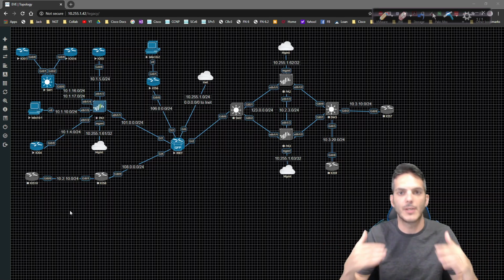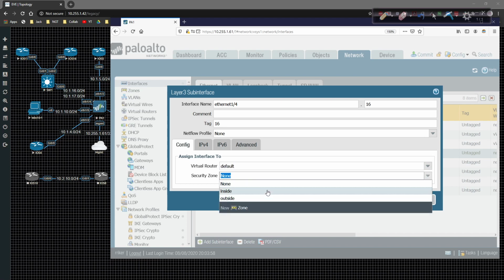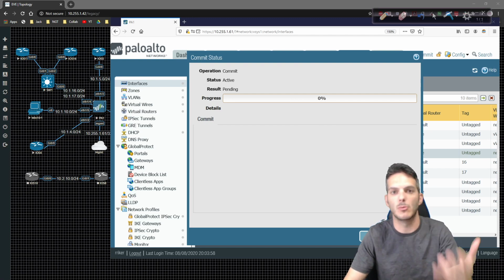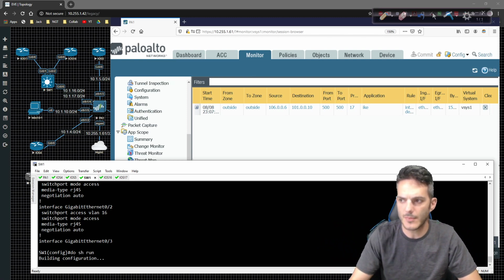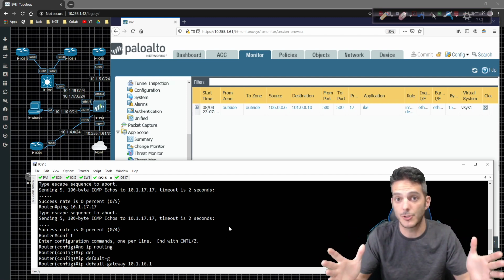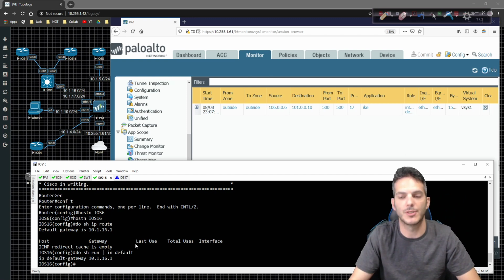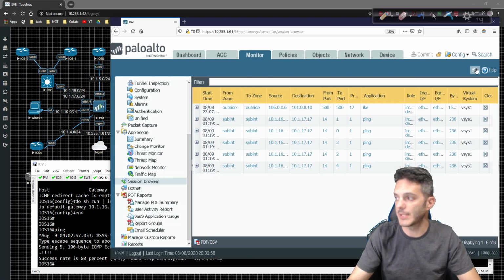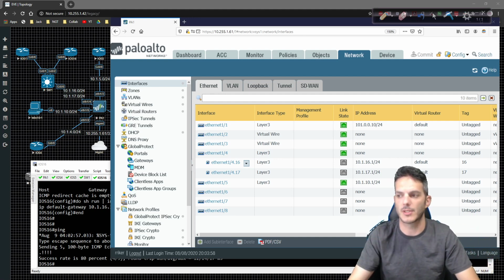Let's Talk About Palo Alto - Layer 3 Subinterfaces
In this video, we take a look at layer 3 subinterfaces on the Palo Alto Firewall.  This allows a Palo Alto firewall to act as the default gateway for a Layer 2 switched environment, commonly seen in small offices.